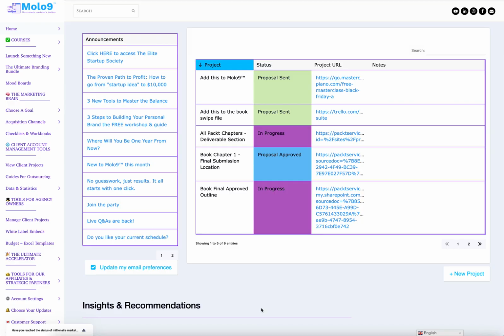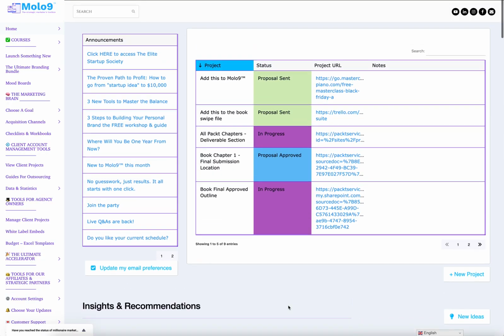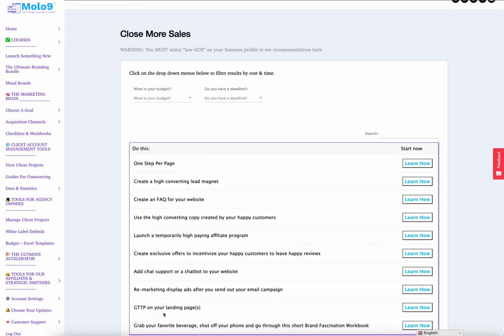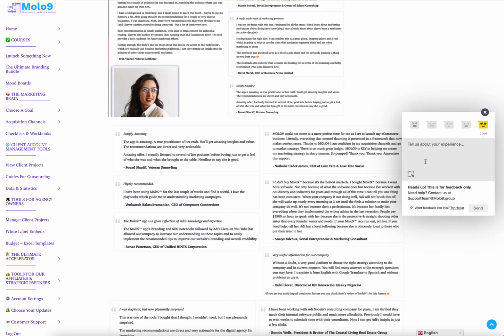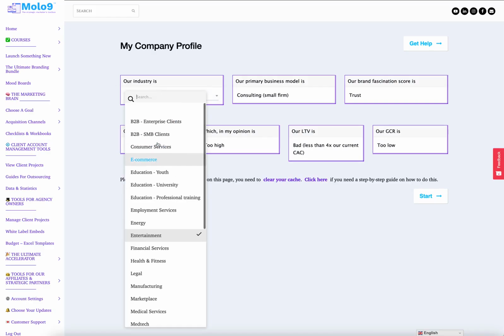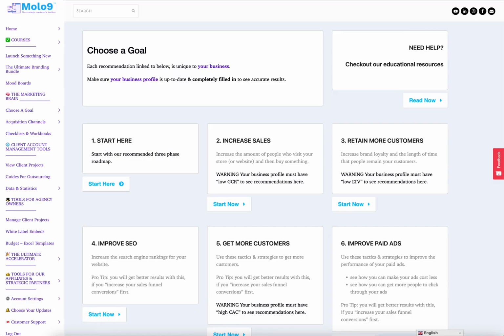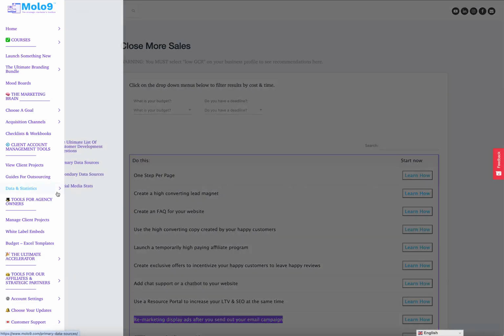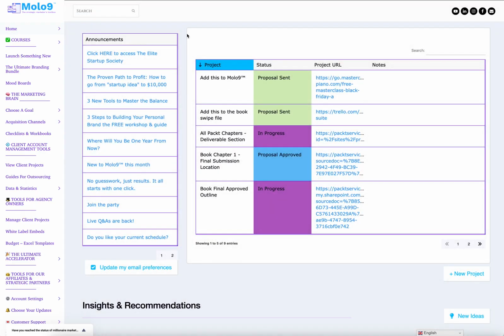Molo9 Lifetime Deal I High-ticket Marketing Projects in Minutes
• Sort through hundreds of marketing tactics & strategies to show you those that will work for your unique business right now.
• Follow the recommended plan in order, or filter tactics & strategies based on your timeline and budget.